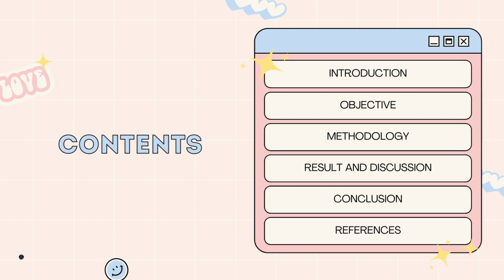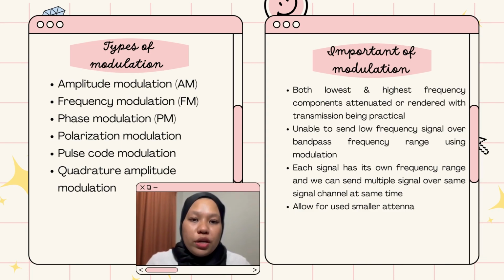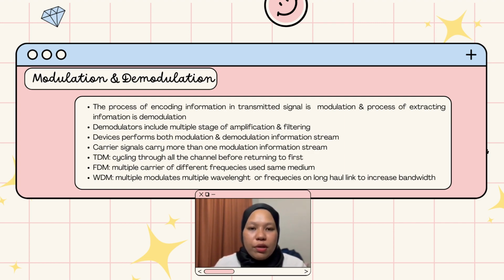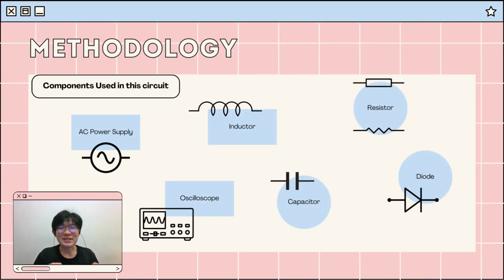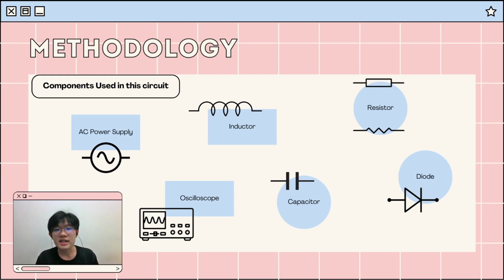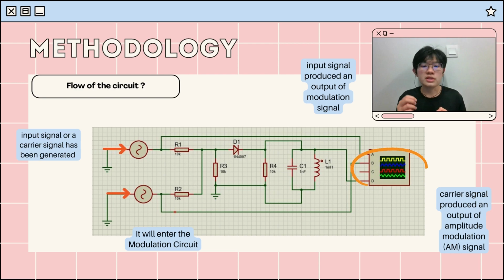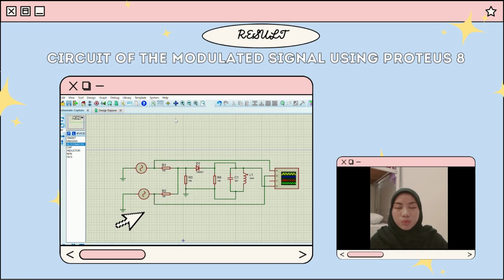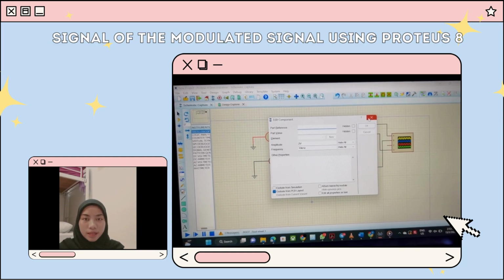Modulation Signal (ECS PROJECT - GROUP 4)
Hi everyone! We are students from University Tun Hussein Onn Malaysia. This video is intended for Dr Nor Shahida Bt Mohd Shah for subject Electronic Communication System (BNR20903).

Happy watching and thank you.